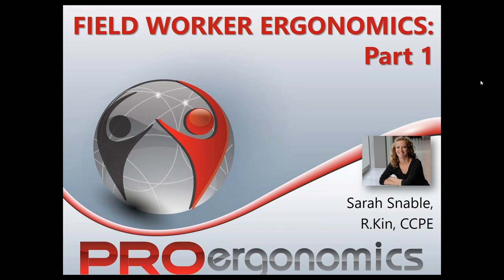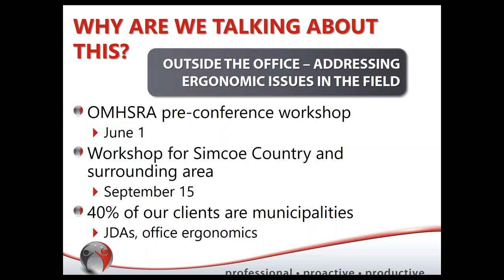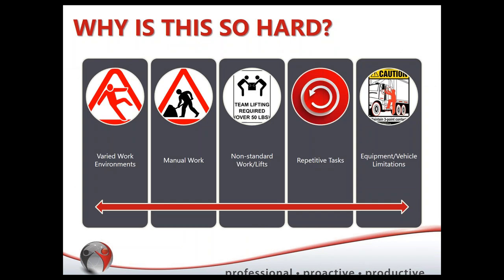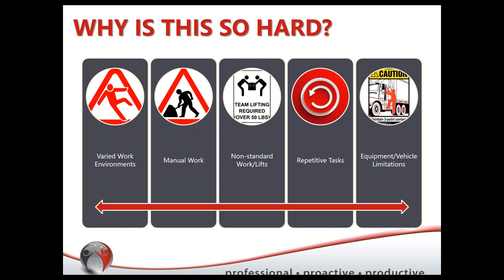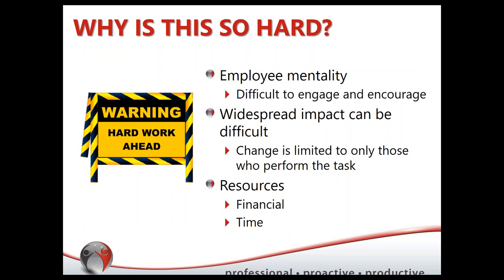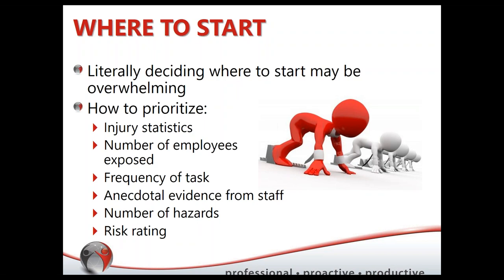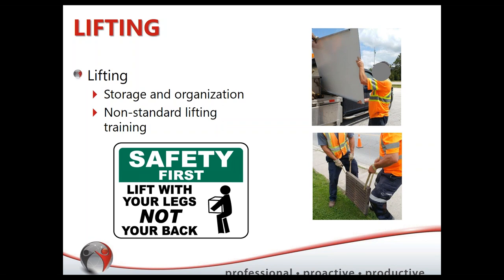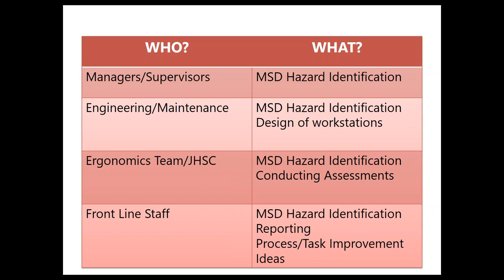Special 2-Part Webinar Series: Field Worker Ergonomics - Part 1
A webinar series for Municipal Health & Safety folks! Learn some tips to create an ergonomic action plan for your Field Workers.